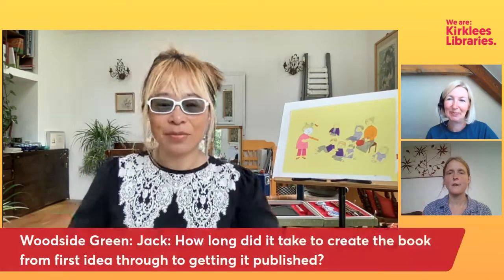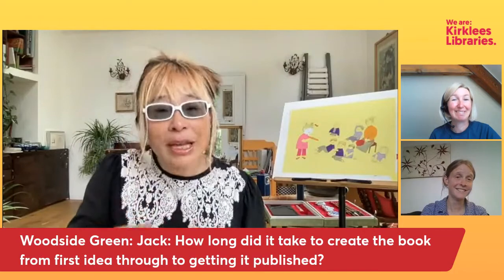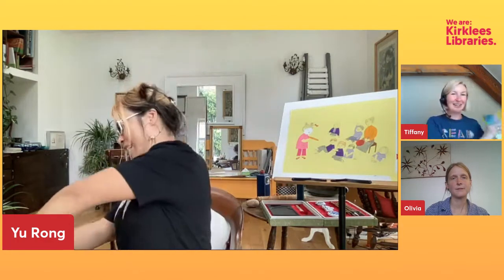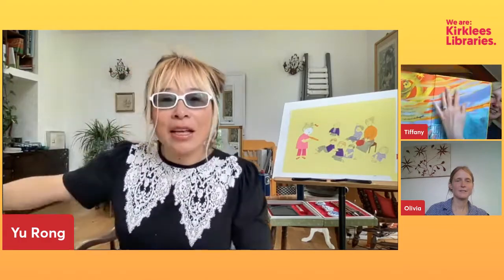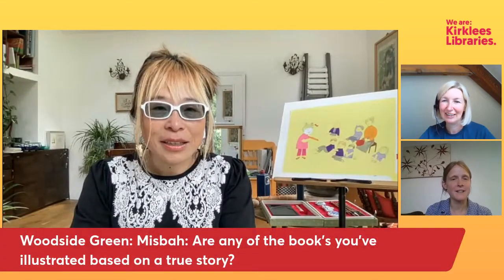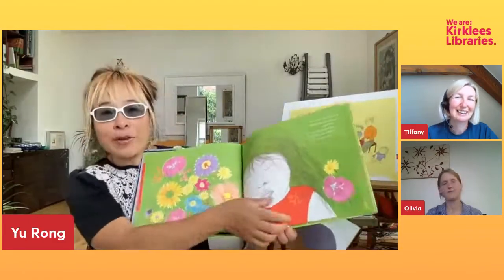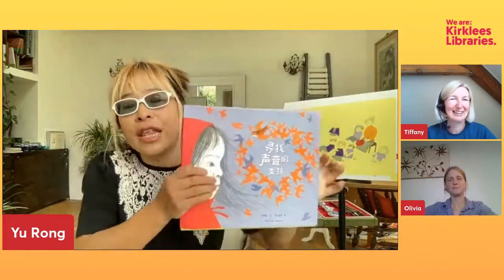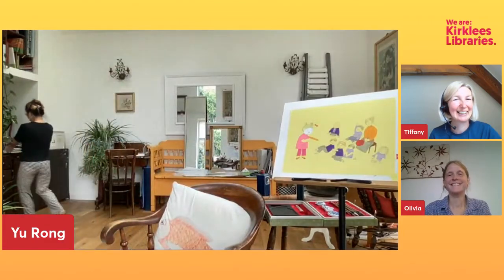Library Adventuresd Live! with Yurong (Greenaway groups Q&A)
Did you watch our Library Adventures Live! event with marvelous Greenaway shortlisted illustrator Yurong? We ran out of time before we had chance to ask her all the amazing questions from the children shadowing the awards with Kirklees Libraries. So, here is an extra treat - Yurong's answers to all the missing questions. 😀